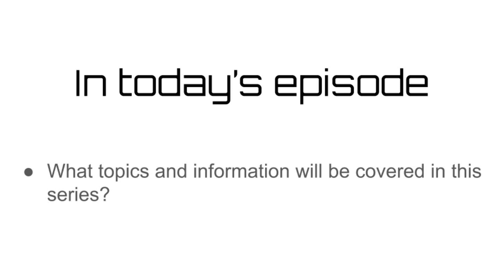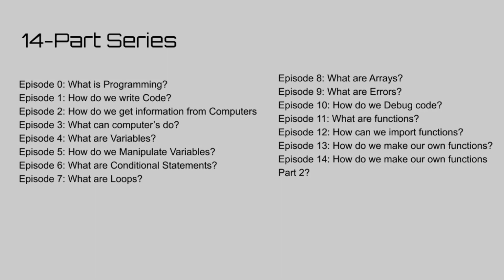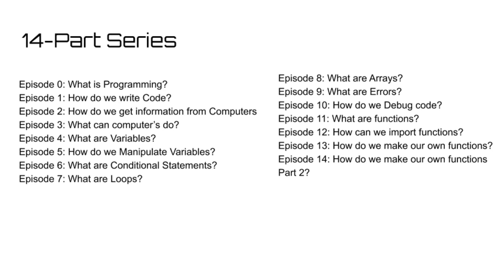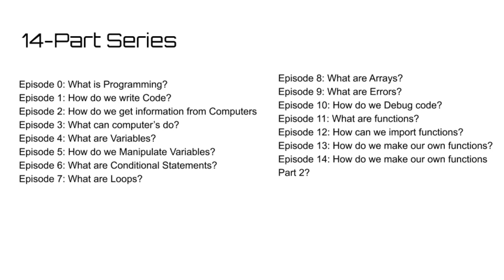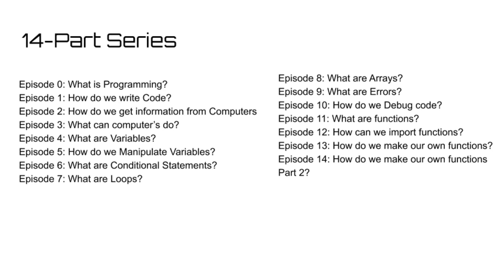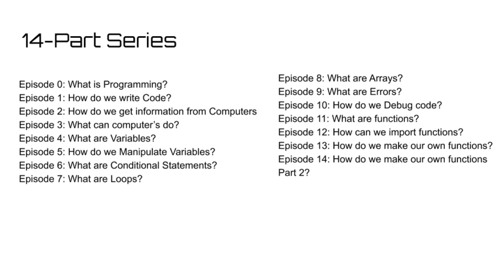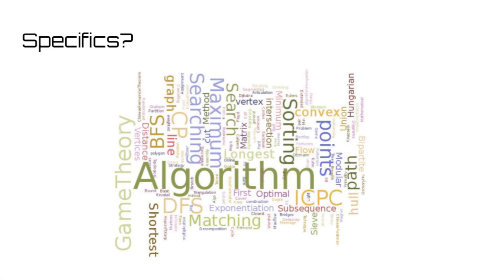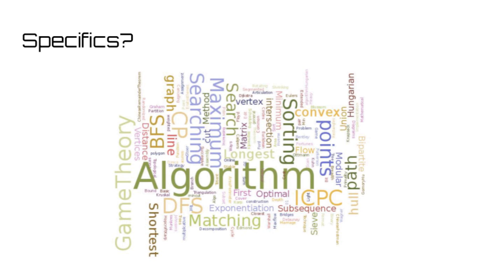Introduction to Programming Episode -1 (Introduction)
In today's episode we cover the topics and information that will be covered in our first official series, introduction to programming.